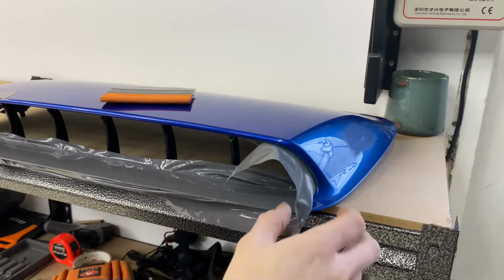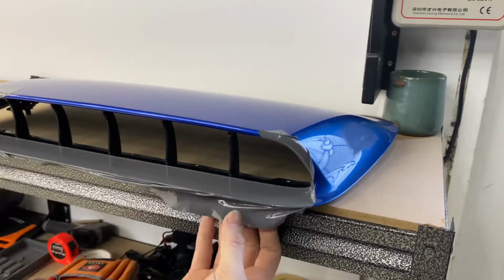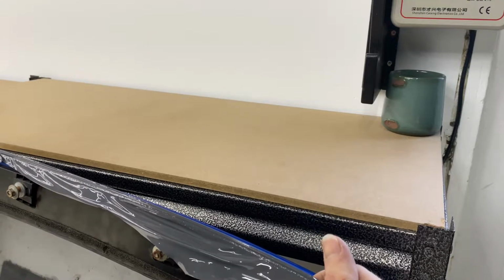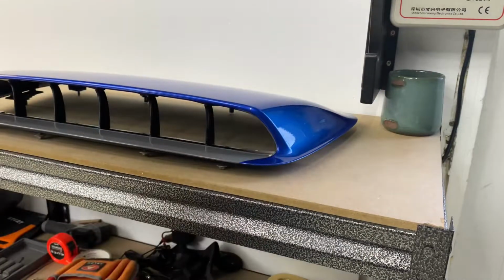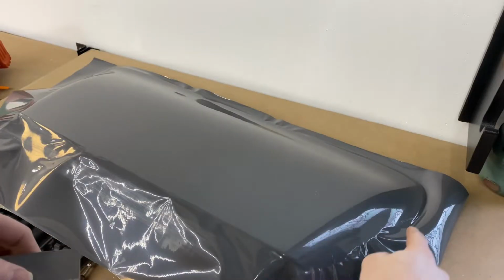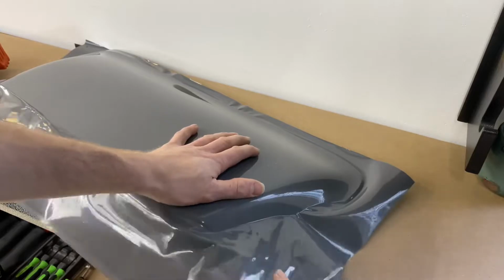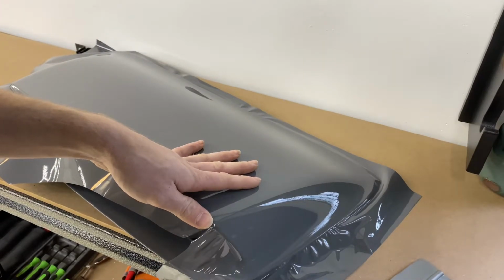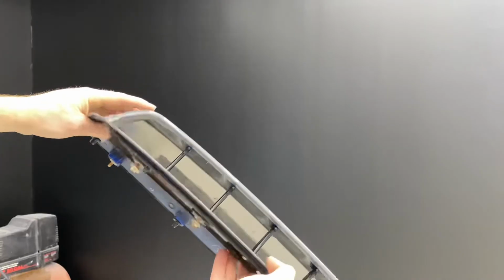How to wrap a 2006 Subaru WRX hood scoop.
Wrapping a 2006 Subaru wrx hood scoop in vvivid nardo grey.